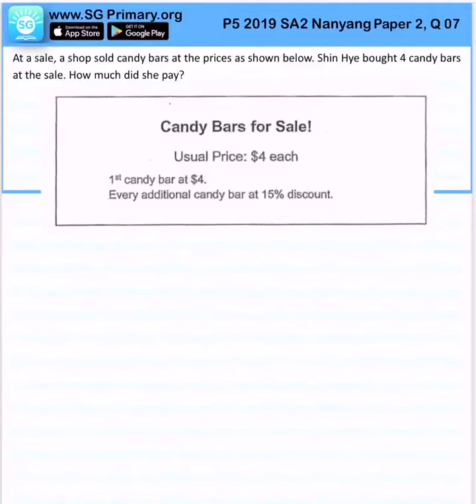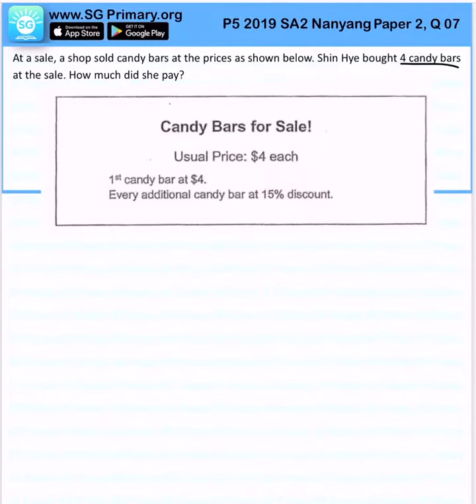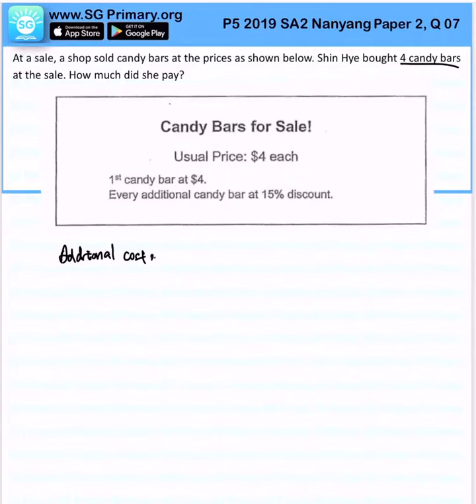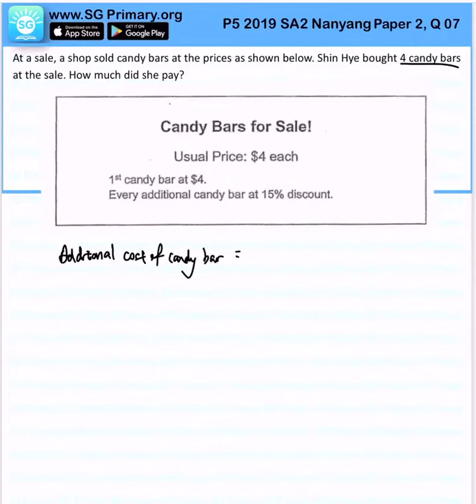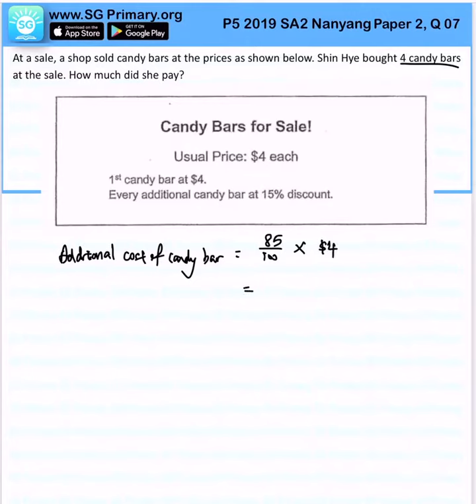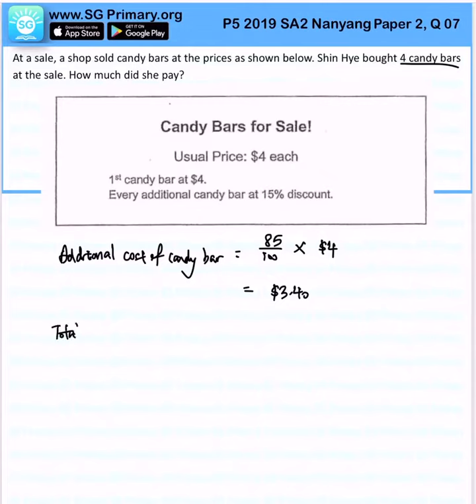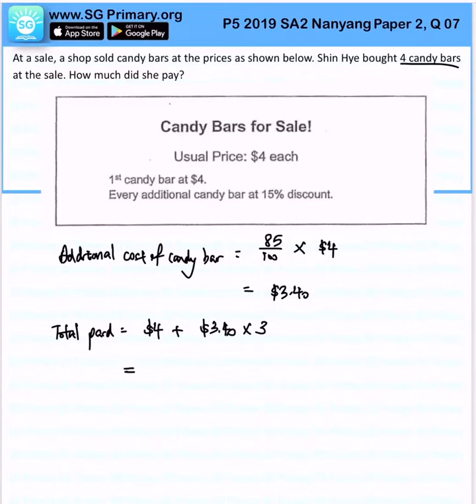P5 Math 2019 Nanyang SA2 paper2Q07